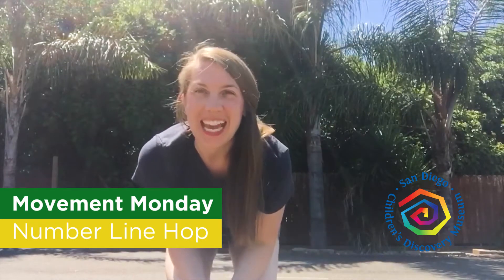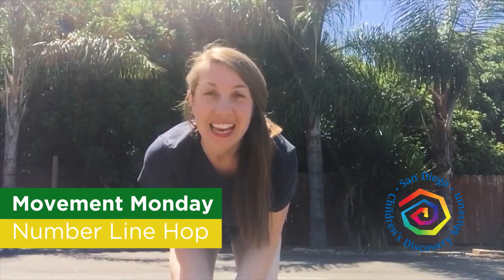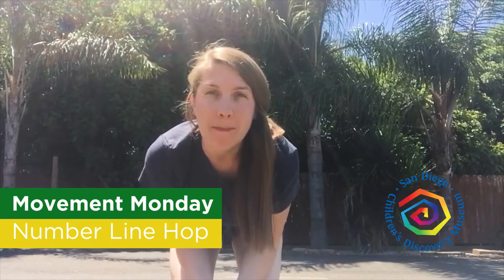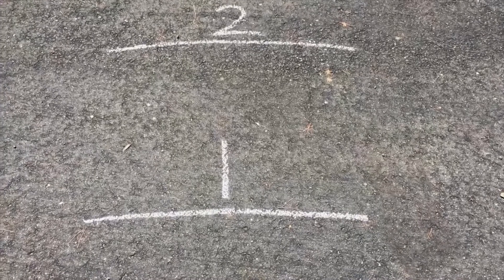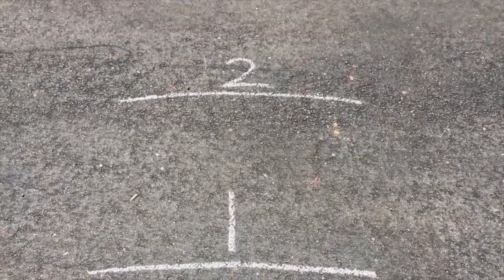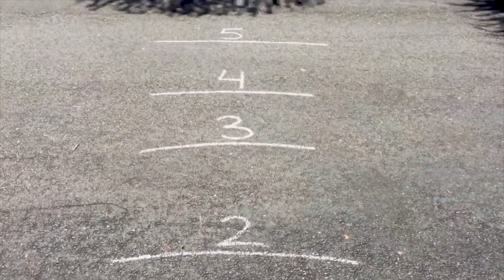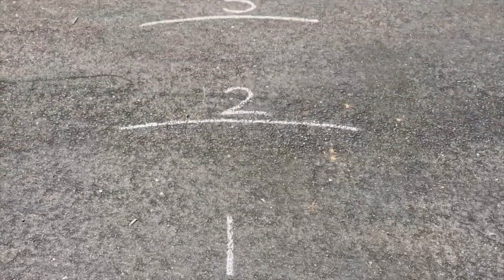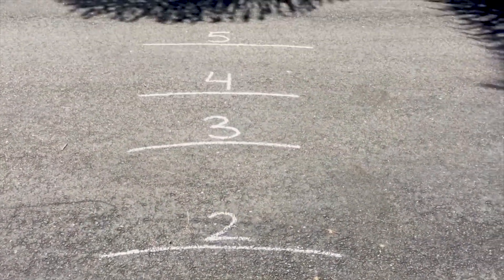Movement Monday: Number Line Hop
Practice your numbers and get your body moving with a Number Line Hop!